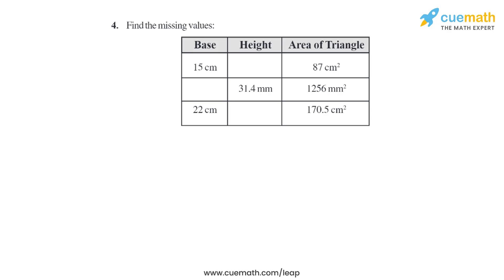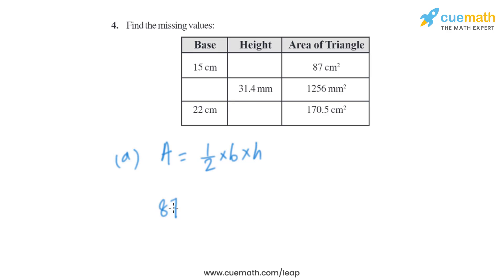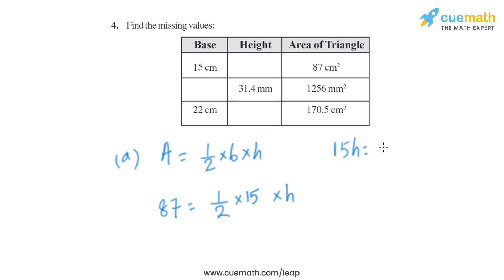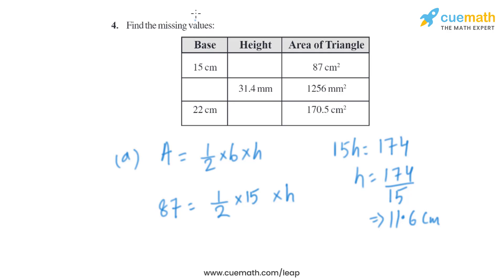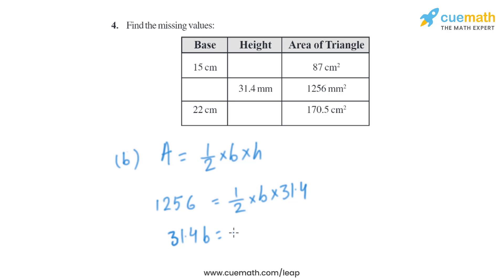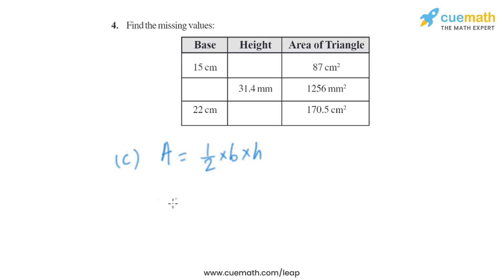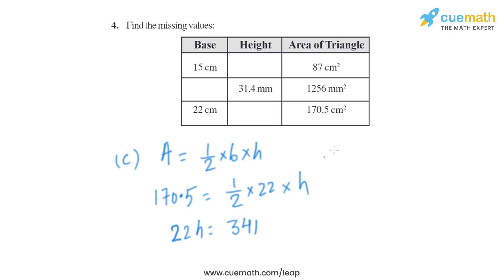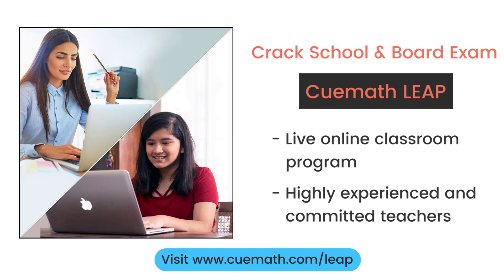Class 7 Chapter 11 Ex 11.2 Q 4 Perimeter and Area Maths NCERT CBSE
To download pdf of all text solutions for this chapter click here NOW